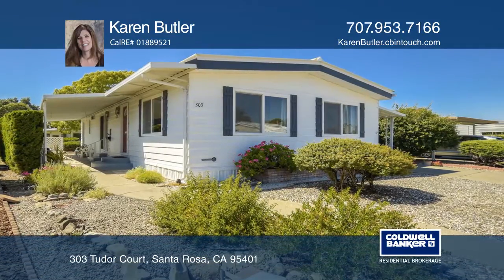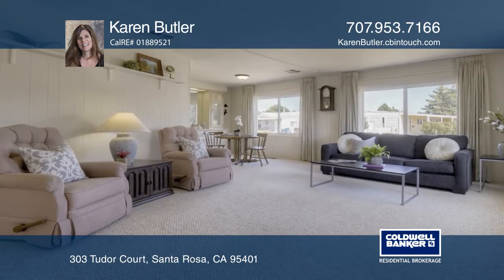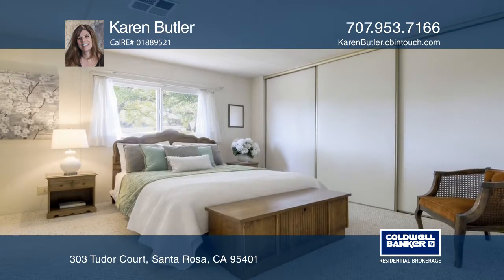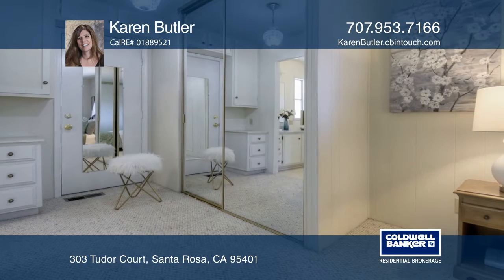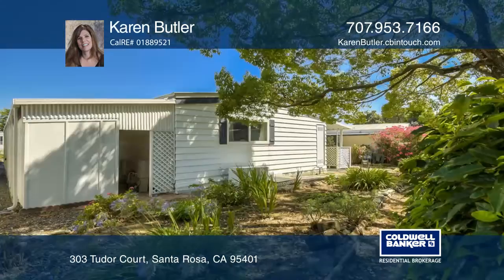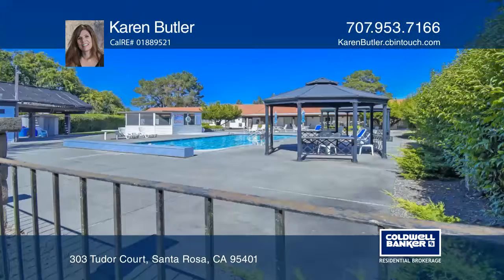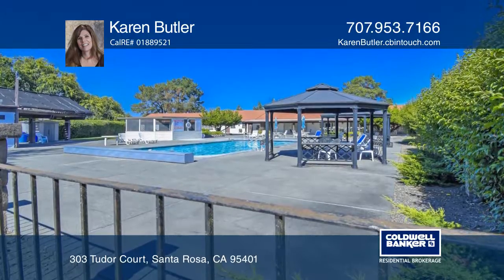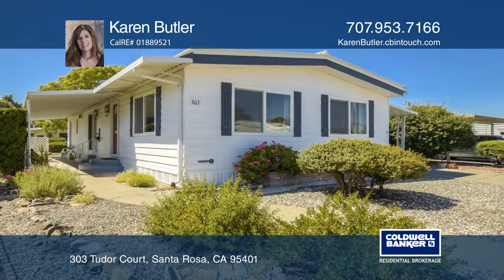303 Tudor Court Santa Rosa, CA | ColdwellBankerHomes.com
303 Tudor Court, Santa Rosa, CA

This impeccable mobile home is in the desirable Valley Vista Senior Park. This is a rare opportunity to own your land in the Park. The home offers two bedrooms, two baths and is located on a peaceful cul-de-sac, close to winding paths leading to the shared clubhouse and the refreshing pool. It has b